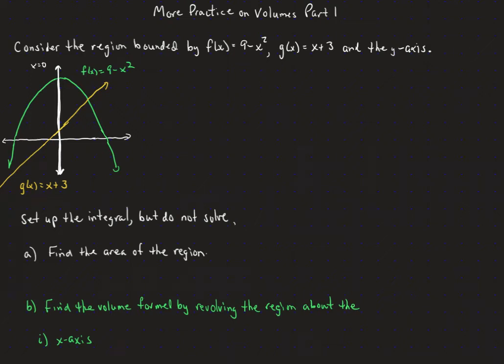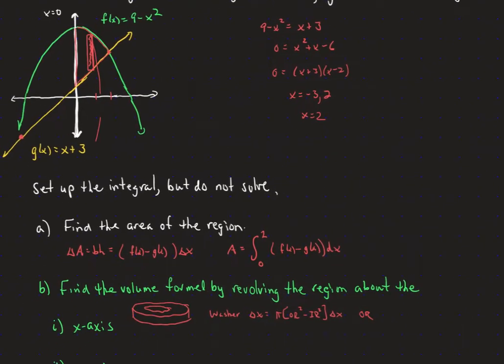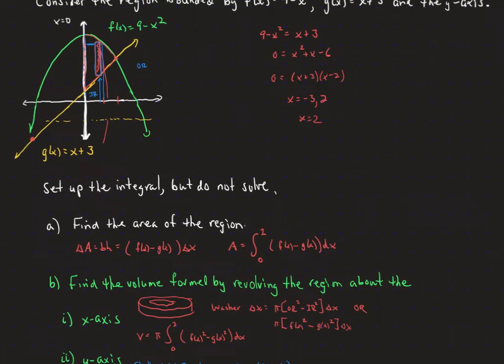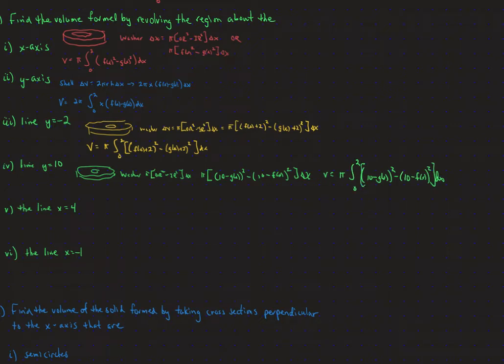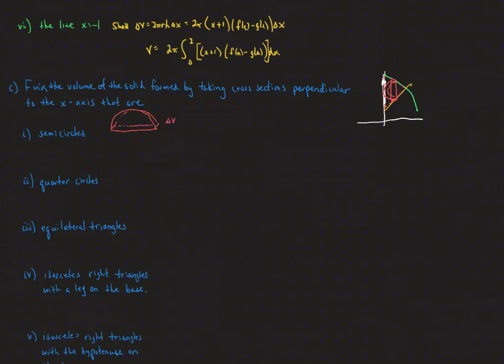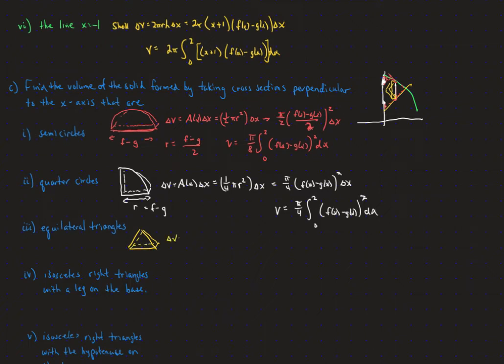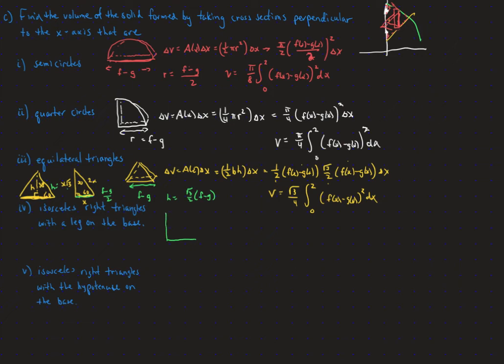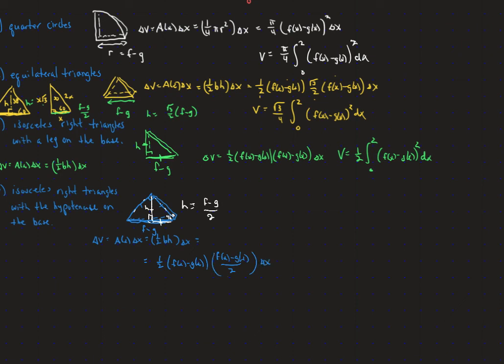AP Calculus More Practice Volumes Part 1